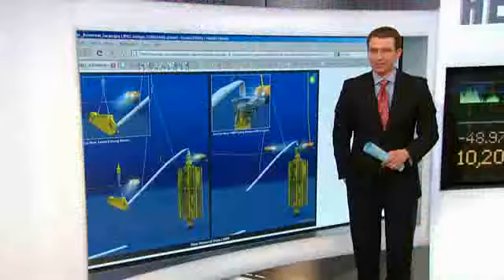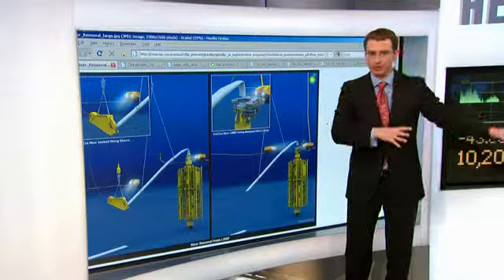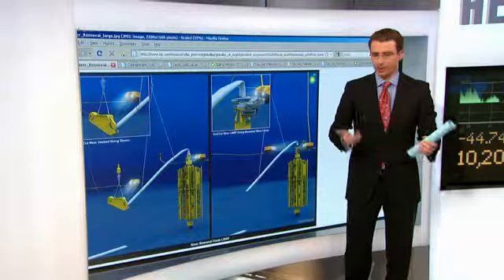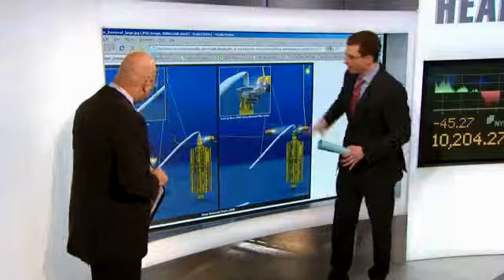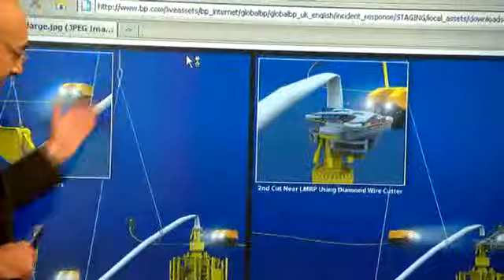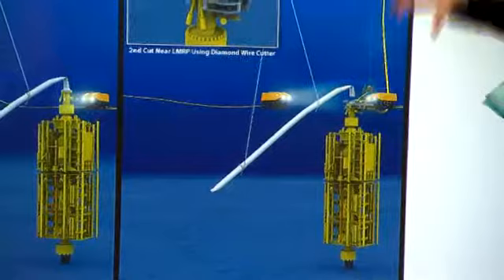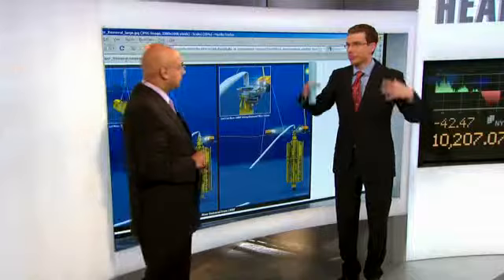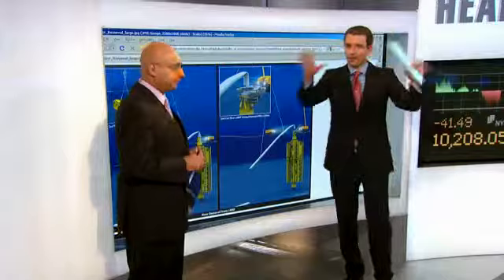How BP's new fix should work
CNN's Josh Levs explains how BP intends to lower a containment dome over the ruptured well and then siphon oil a mile up to the surface